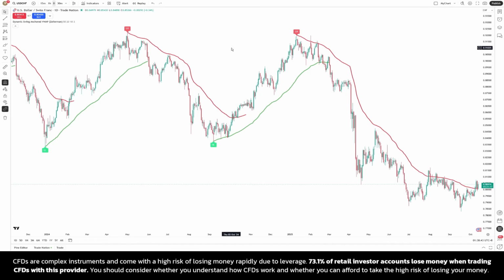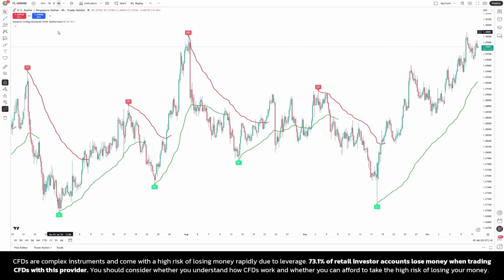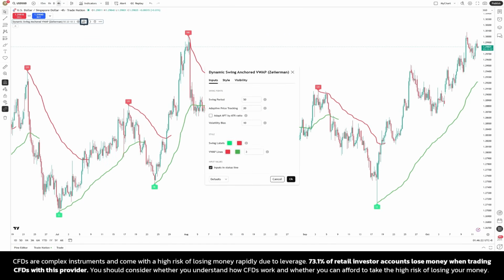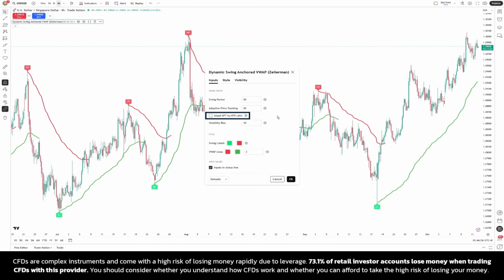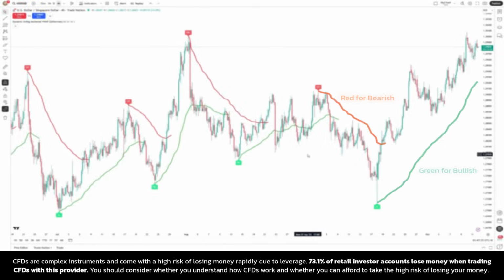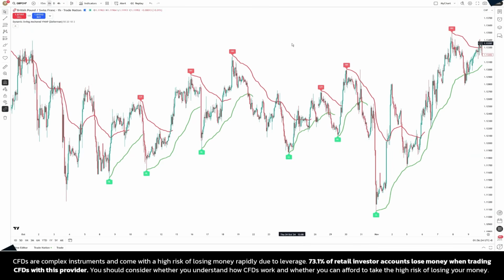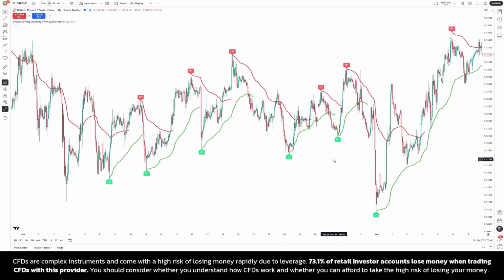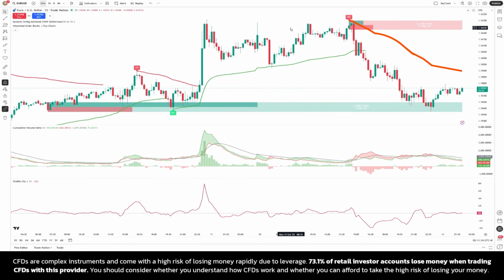Zeiierman's Dynamic Swing Anchored VWAP on TradingView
Understanding how price and volume interact around key turning points is essential for modern market analysis. In this short TradingView tutorial, we explore Zeiierman’s Dynamic Swing Anchored VWAP, an adaptive version of the classic Volume-Weighted Average Price that automatically anchors itself to swing highs and lows. Unlike a standard session VWAP, this version evolves dynamically — helping traders visualise fair value as market structure shifts.

Each new swing pivot triggers a fresh VWAP calculation, allowing the line to follow price movement more accurately. The adaptive price tracking logic measures current volatility against longer-term averages to determine how tightly the VWAP should track price. When markets accelerate, it becomes more responsive; when conditions stabilise, it smooths out for a steadier reading.

➕ Dynamic Anchoring – Automatically resets VWAP from each new swing high or low, giving continuous context of fair value.
➕ Adaptive Volatility Logic – Adjusts its sensitivity in real time to maintain balance between responsiveness and stability.
➕ Visual Clarity – Colour-coded lines show directional bias — green for bullish, red for bearish pivots.
➕ Strategic Confluence – Combine with Volume Delta, Klinger, or Chaikin Oscillator to confirm whether volume flow supports the move.
➕ Contextual Insight – Use alongside structural tools like Volumized Order Blocks or Dynamic RSI Regression Bands to refine timing.

This indicator doesn’t signal trades — it reveals evolving market balance, giving traders a dynamic view of trend control and liquidity flow.

💪 Unlock the full potential of TradingView with Trade Nation. Register your account today to benefit from competitive spreads